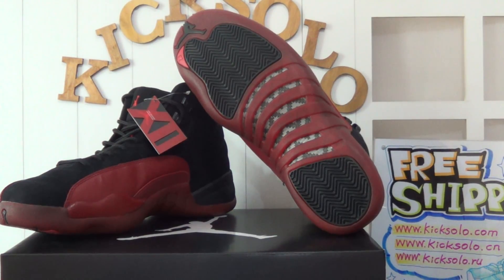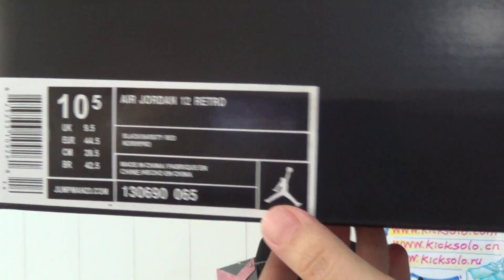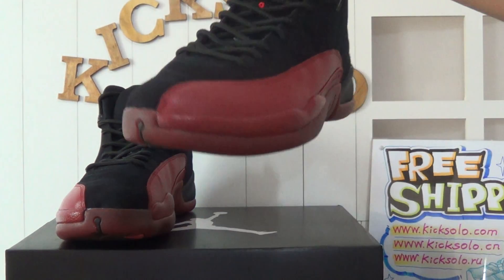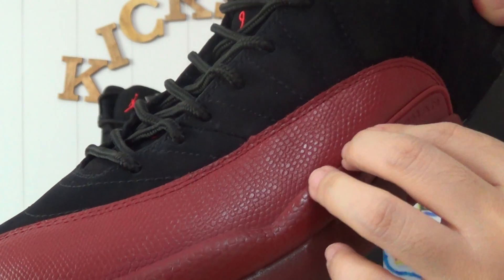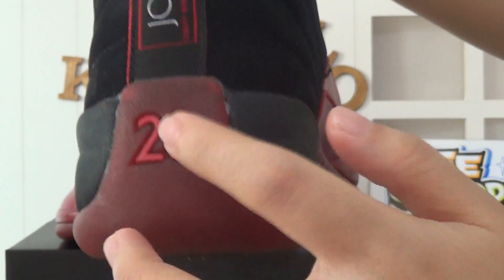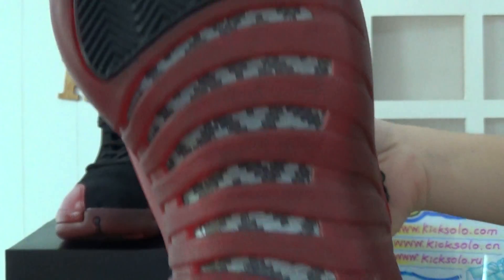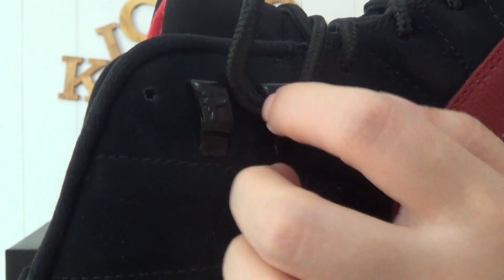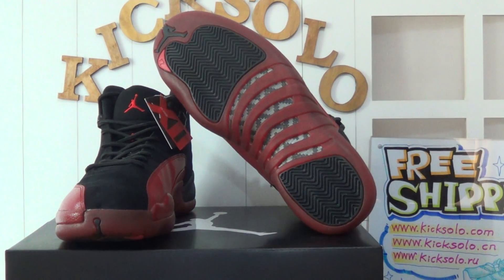Authentic Air Jordan 12 Retro Flu Game Review from kicksolo.cn